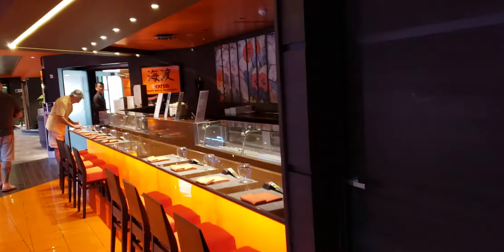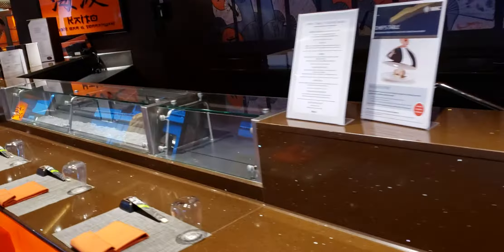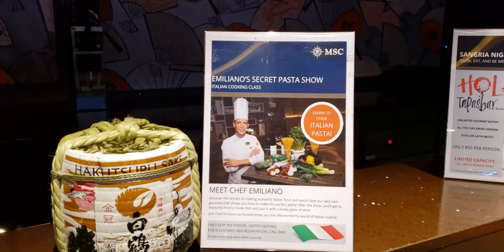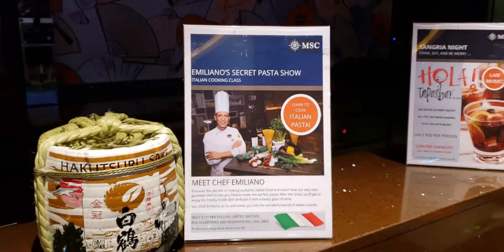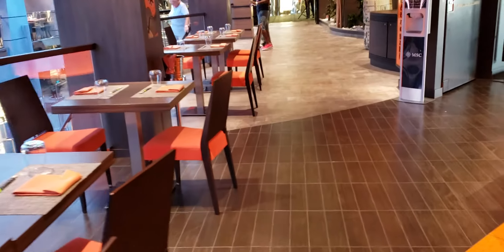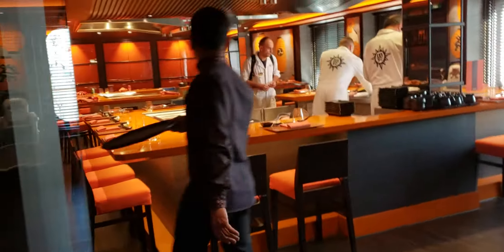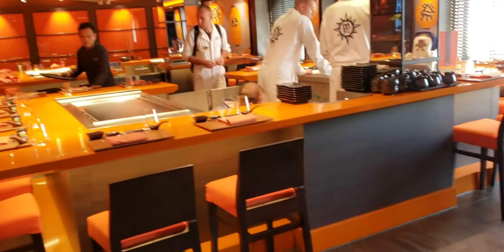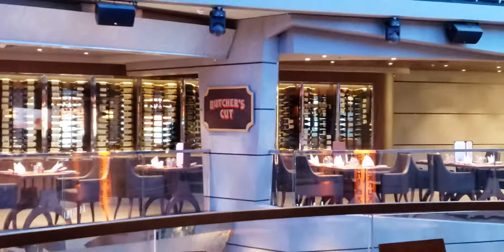MSC MERAVIGLIA KAITO SUSHI BAR